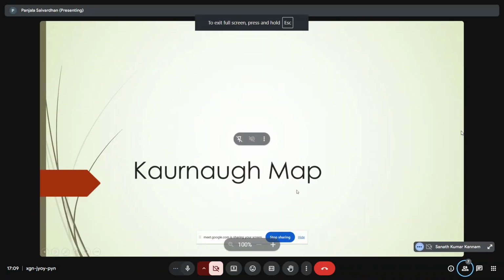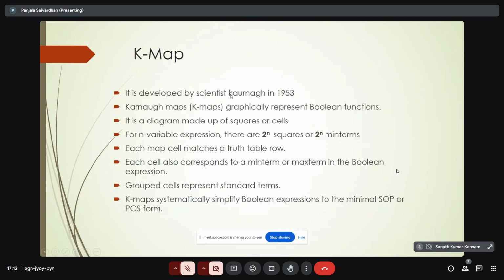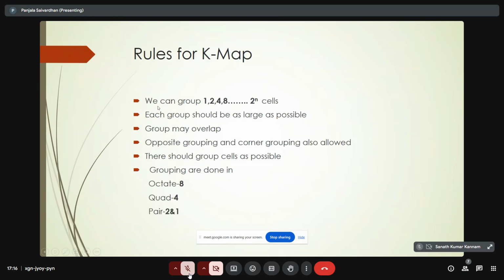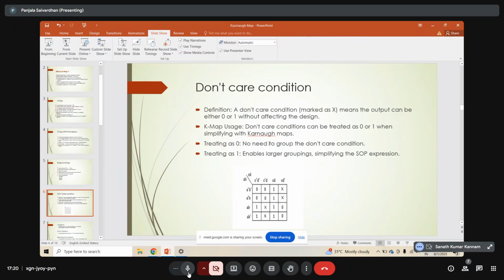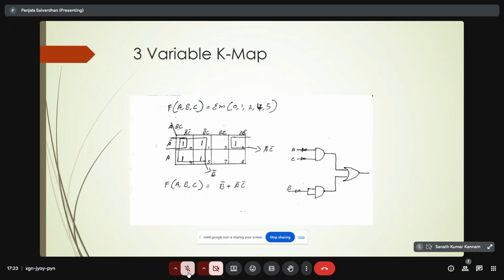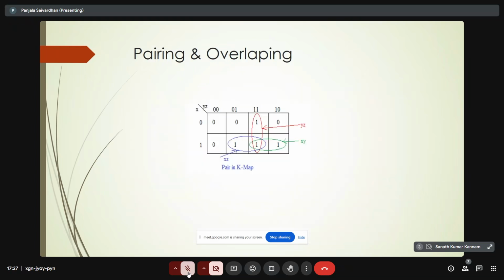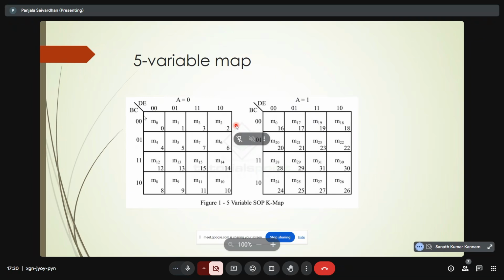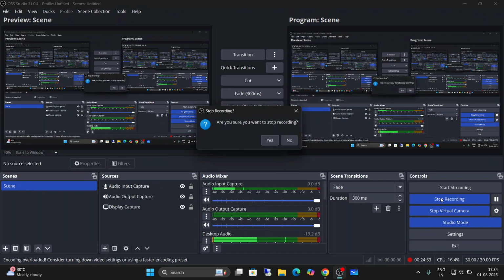Kaurnaugh Map(K-Map)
Karnaugh Map (K-Map) | Simplifying Boolean Expressions Easily

In this video, we’ll explore the Karnaugh Map (K-Map) technique used to simplify Boolean expressions in digital logic.
This tutorial includes:
✅ Introduction to K-Map
✅ 2-variable, 3-variable, and 4-variable K-Maps
✅ Grouping of 1s (Pairs, Quads, Octets)
✅ Step-by-step simplification

📌 Ideal for students of B.Tech, Diploma, ECE, EEE, and competitive exams like GATE & ESE.